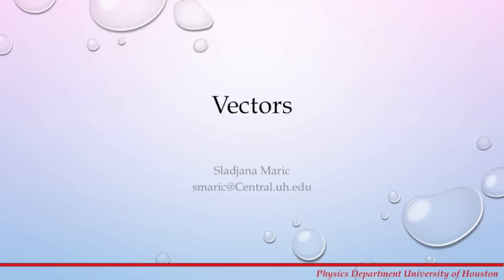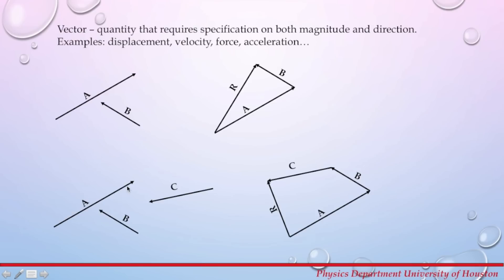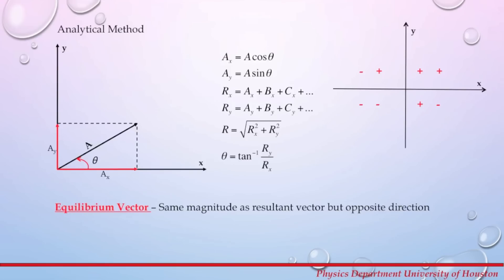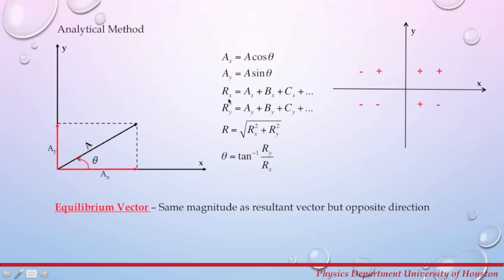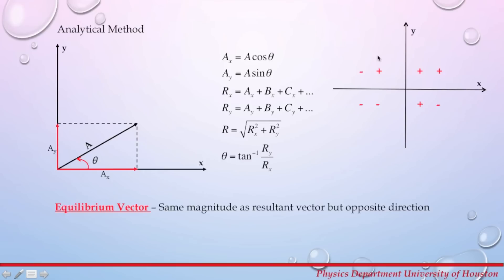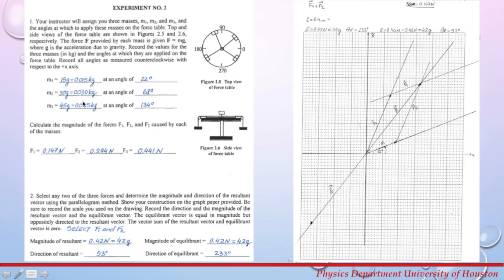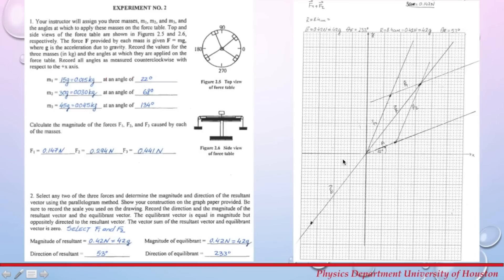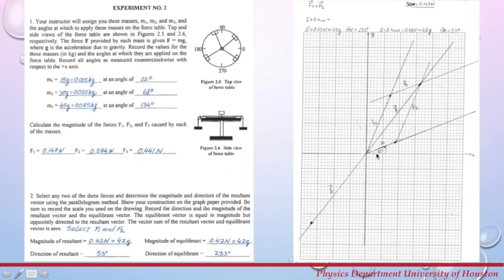Vectors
Experiment on addition of vectors using graphical and analytical method